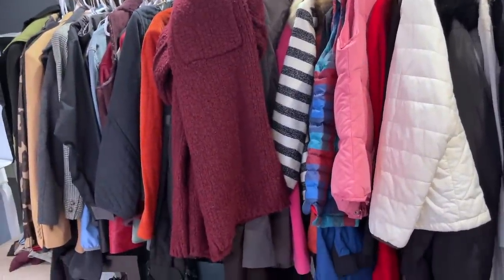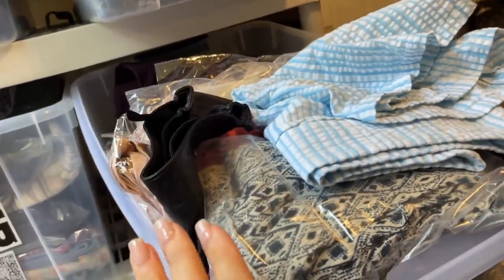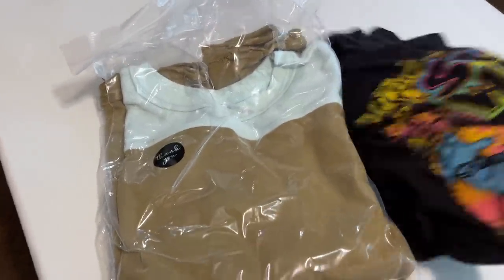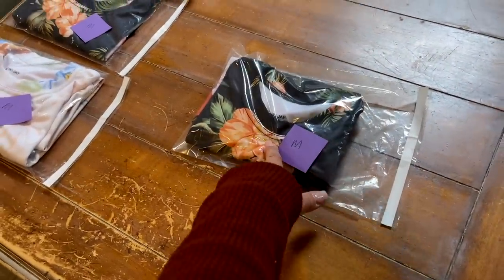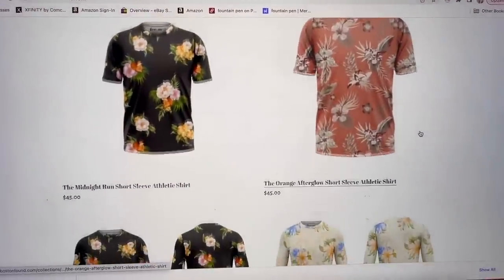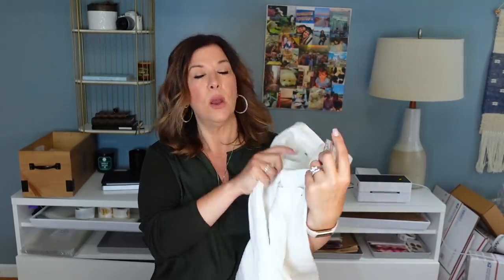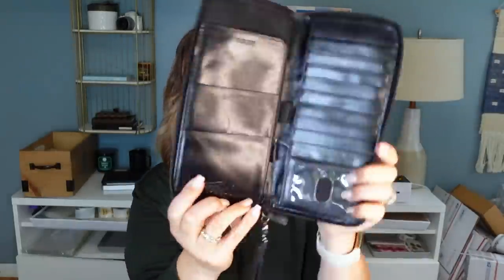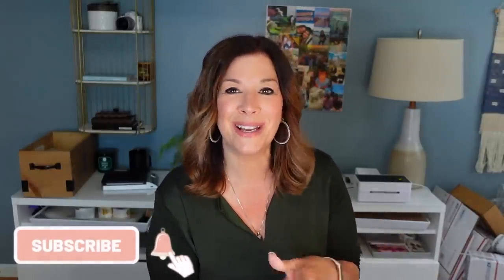I found NEW items worth over $500 at Savers! Thrift with me! Ship & Shop Poshmark & Ebay